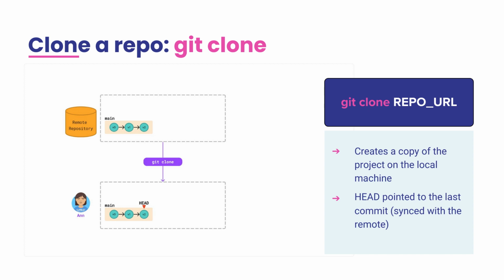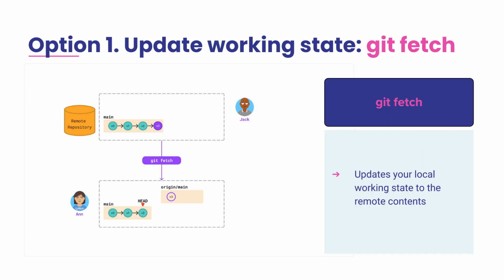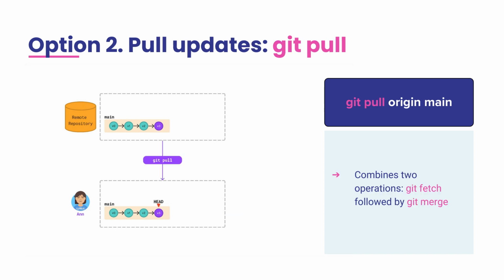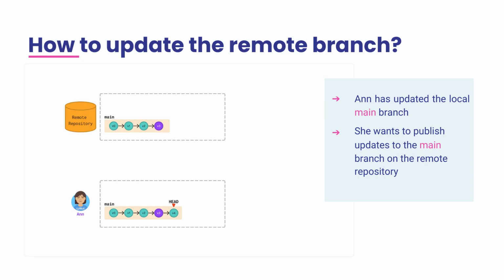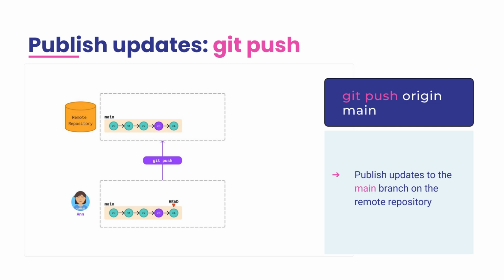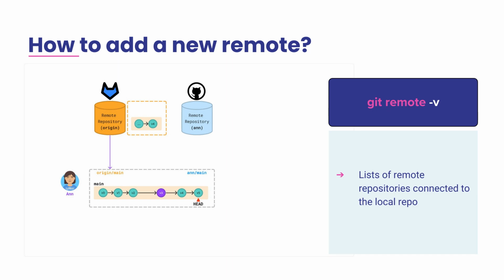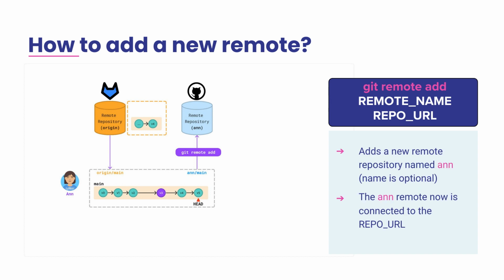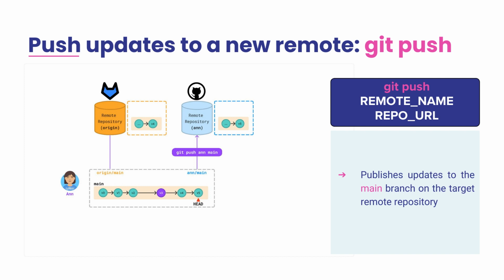git-101 - Git Workflow: Remote